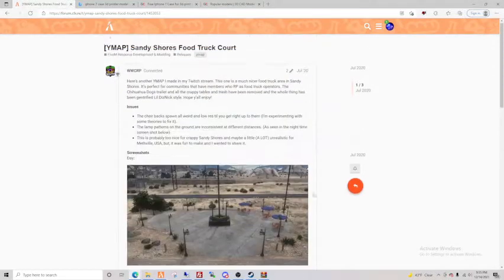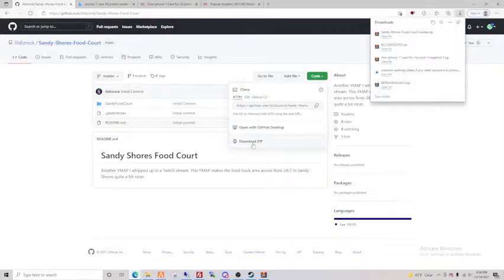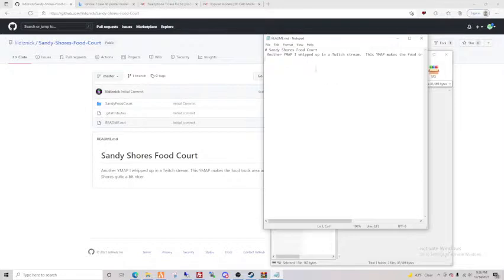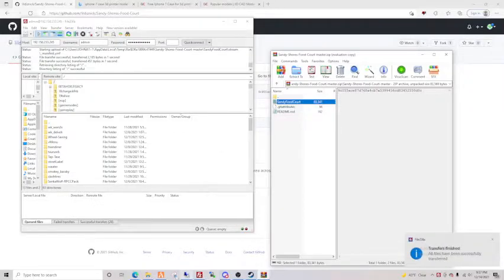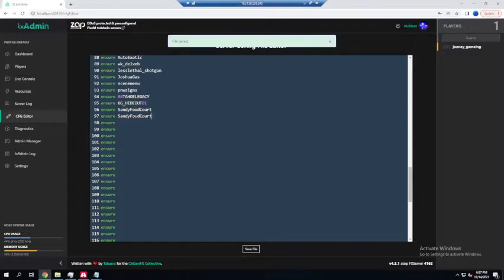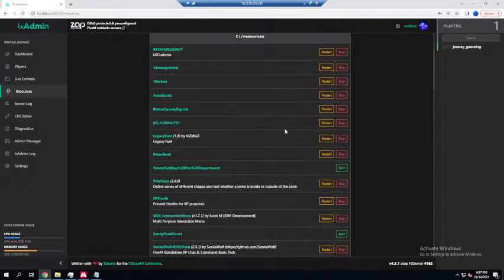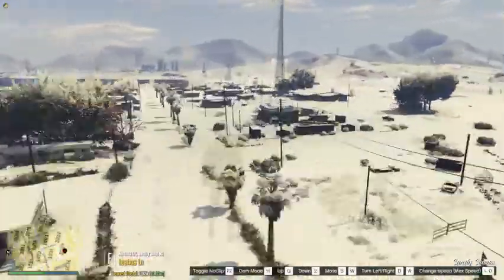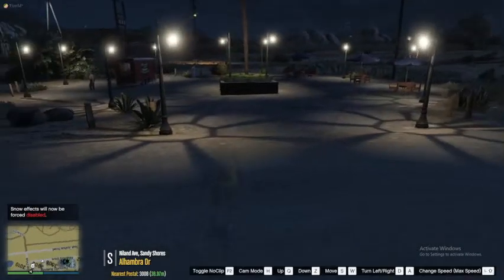how to add a ymap for fivem severs